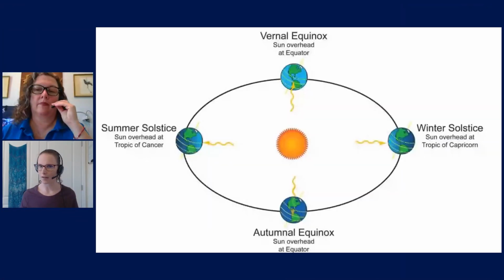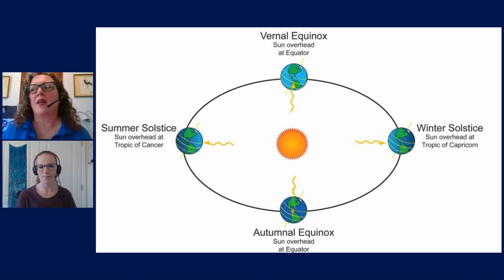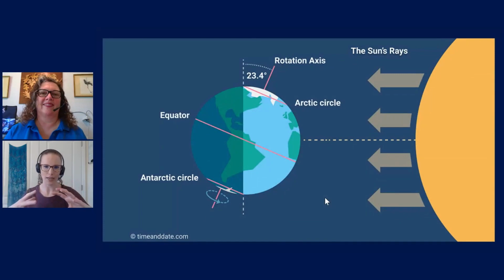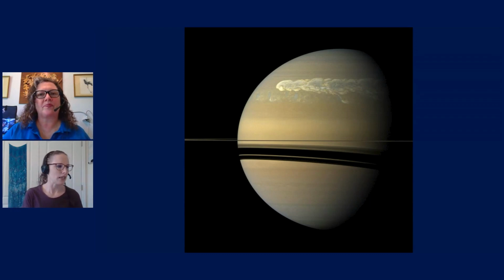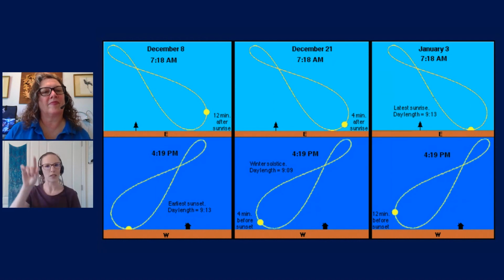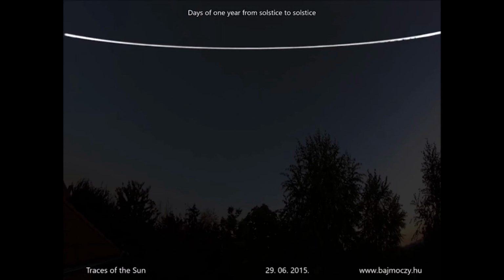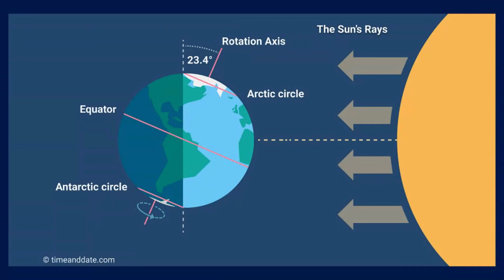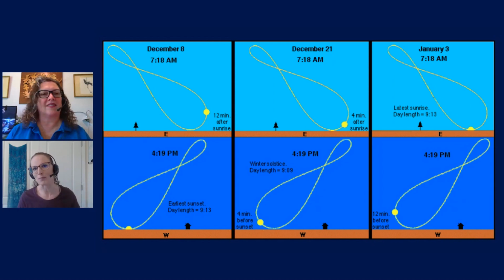Summer Fun Summer Sun: The Solstice - What's New in Aerospace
The longest day of the year is here! In the Northern Hemisphere this day marks the beginning of summer. But what exactly is the summer solstice? The word “solstice” comes from Latin solstitium—from sol (Sun) and stitium (still or stopped). During this live chat we discussed the solstice and answered your questions about the Sun.

What's New in Aerospace brought you by the generous support of Boeing.